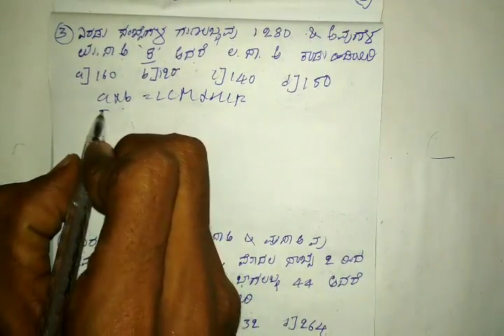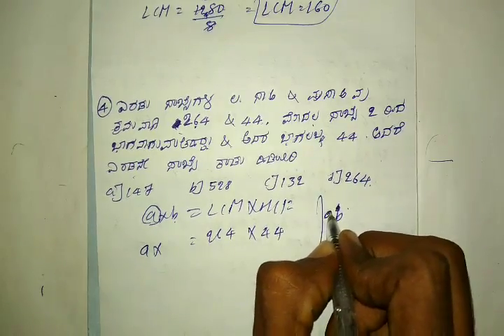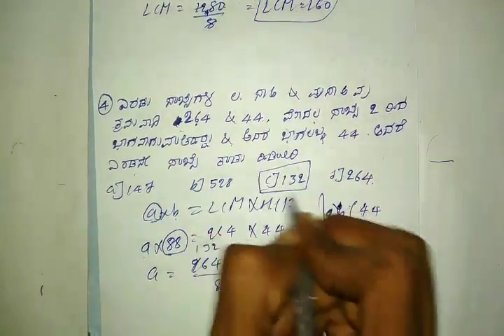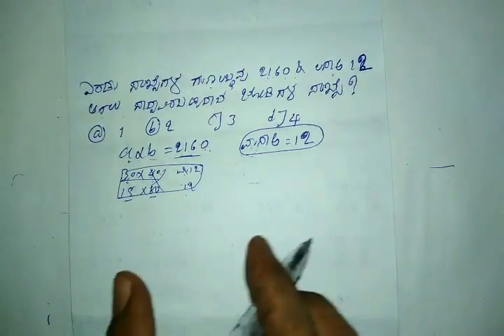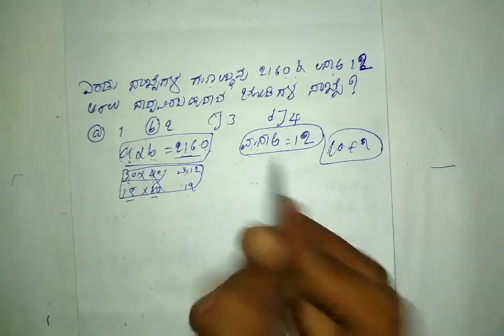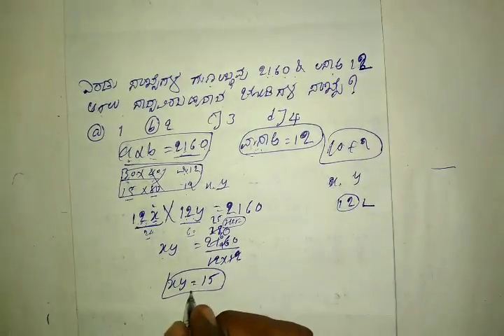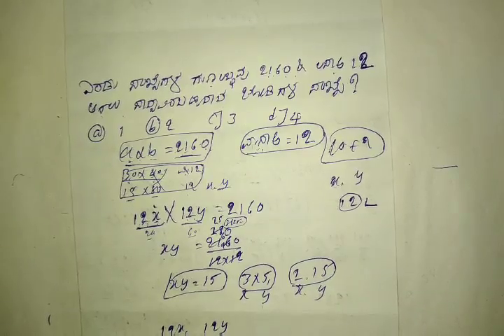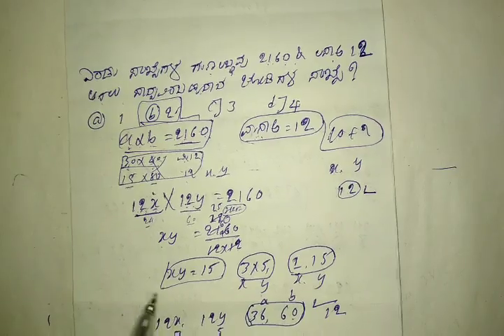Mental ability LCM & HCF in Kannada, part 4/6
ರೈಲ್ವೇ  NTPC ಮತ್ತು Group-D ಪರೀಕ್ಷಾ ತಯಾರಿಗೆ ಬಹಳ ಉಪಯುಕ್ತ ಪುಸ್ತಕಗಳ ಪರಿಚಯ

Railway Non-Technical CBT Question Bank 1997 till Date

Kiran’s Railway (RRBs) Group ‘D’ Level-1 Posts 2018 Solved Papers

Kiran's Railway Group D 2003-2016 Solved Paper English

General Knowledge with General Science Lucent 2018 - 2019

Arithmetic Maths (English) with Detailed Video Solutions

Quantitative Aptitude for Competitive Examinations

How to Crack Test Of Reasoning

Modern Approach to Verbal & Non-Verbal Reasoning

Kiran SSC Mathematics Chapterwise

Kiran’s SSC Reasoning Chapterwise

Kiran SSC General Awareness Chapterwise